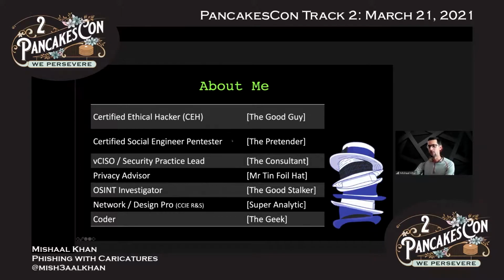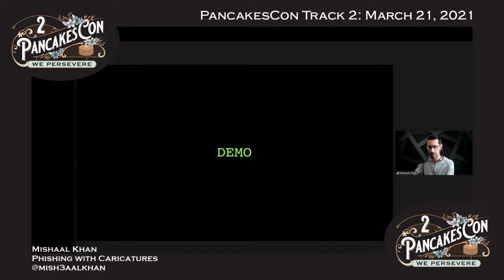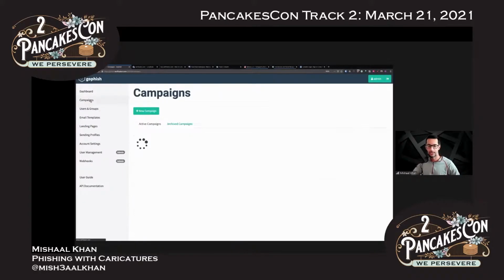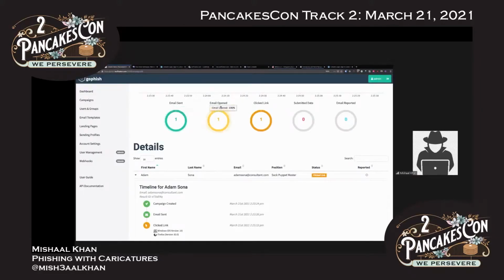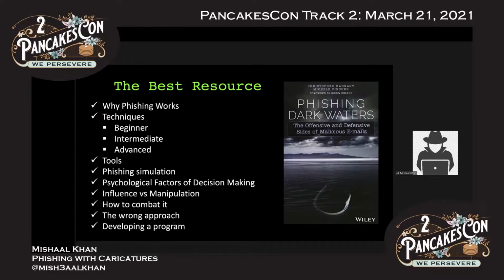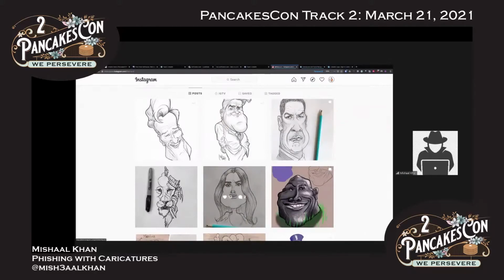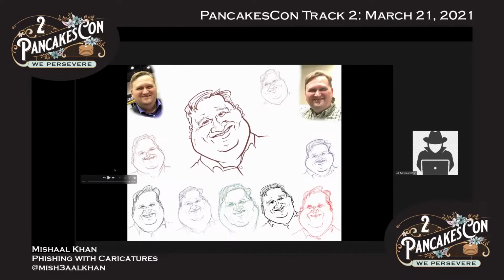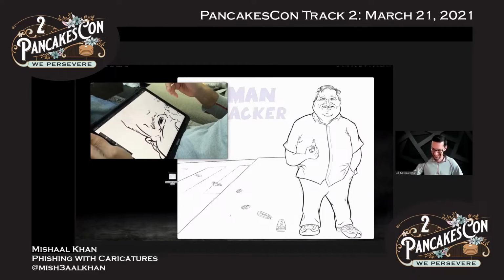PancakesCon 2 - Mishaal Khan - Phishing with Caricatures by Mishaal Khan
PancakesCon 2: Track 2, Talk 7
Title:Phishing with Caricatures
Speaker:Mishaal Khan

This talk is the property of the speaker.  Please do not redistribute without permission. This talk is the property of the speaker. Please do not redistribute without permission.